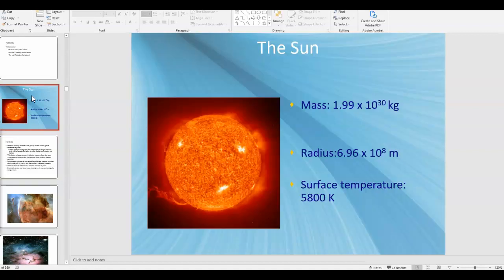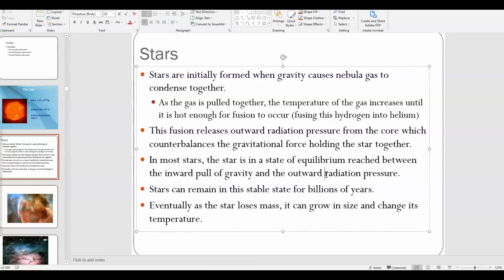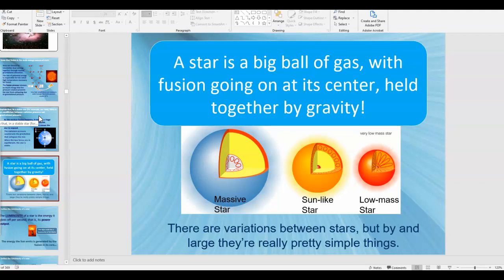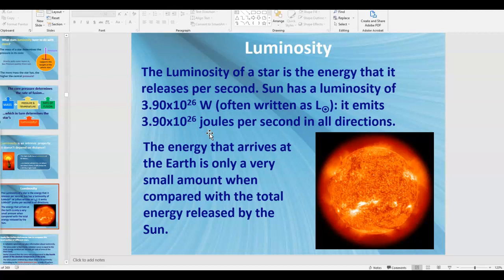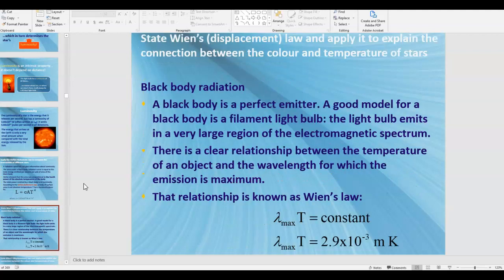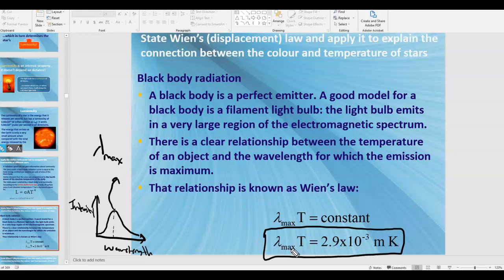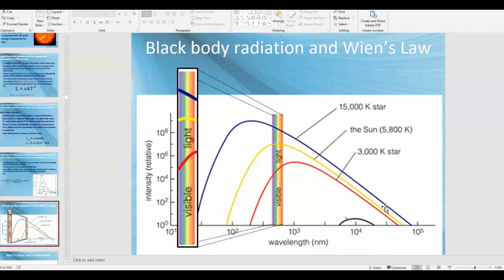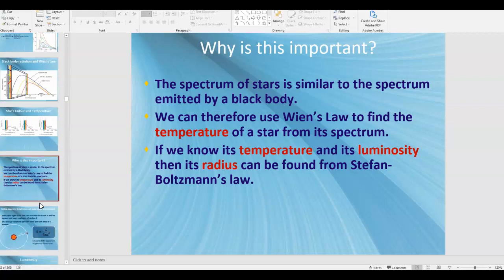IB2 - Introduction to Stars, Stefan-Boltzmann Law, and Wien'